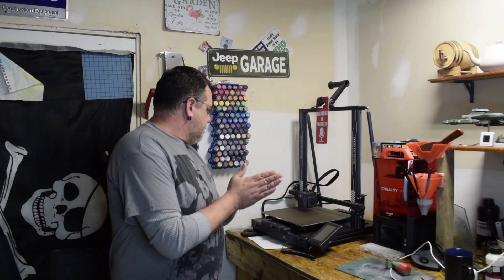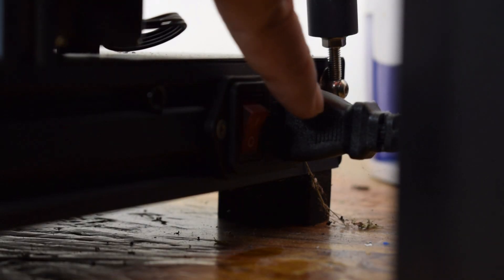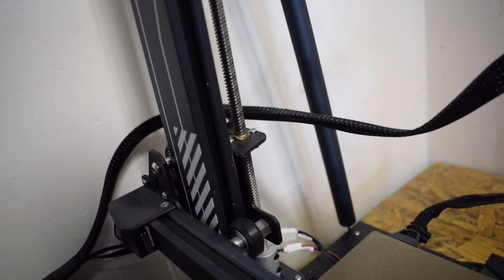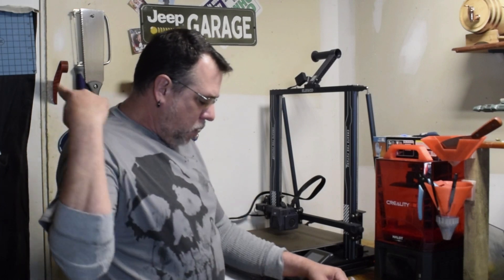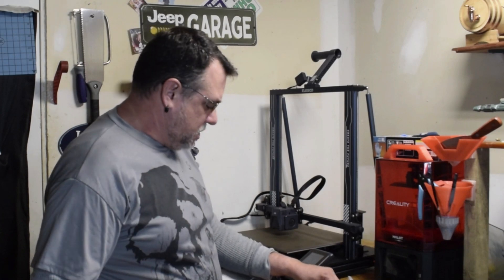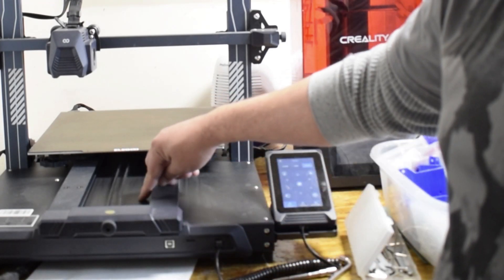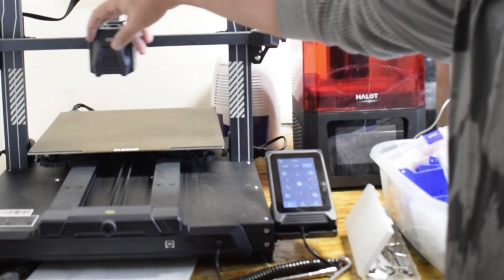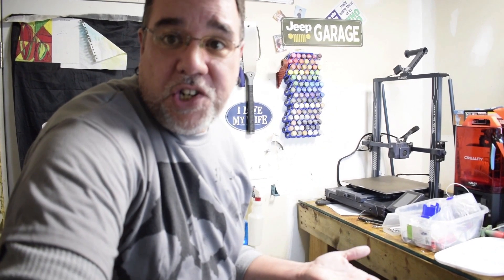How To Keep Your 3d Printer Running Smooth: Maintenance and Cleaning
In any circumstance in life, cleaning and maintaining is essential to keeping things moving. For 3d printers, ensuring a smooth and timely 3d print is of utmost importance. I'll show you some easy steps that I take on a weekly routine to make sure my Elegoo Neptune 3 Plus is free from debris, and that the movement is unhampered by loose or over-tightened belts. Simple and fast maintenance is crucial to running a 3d printer for the long run.

THESE TECHNIQUES CAN BE USED ON ANY FDM PRINTER!

Whether you're new to 3d printing, or are an advanced user, making a schedule to maintain your equipment and tools is key to being a maker.